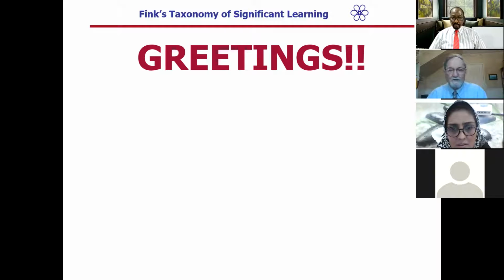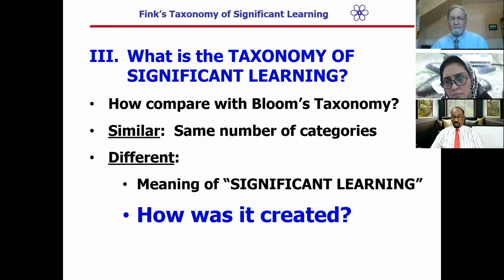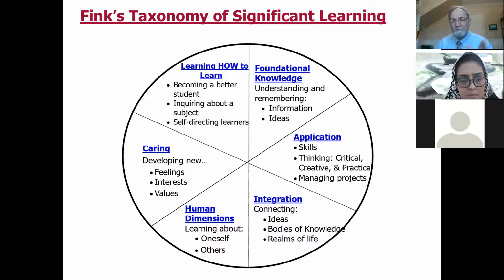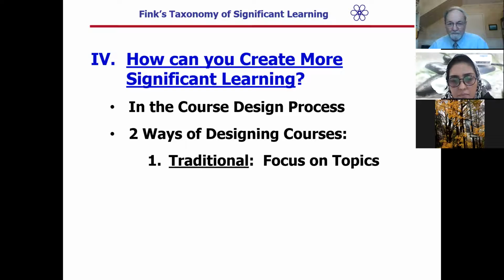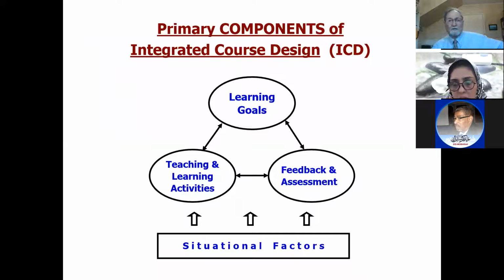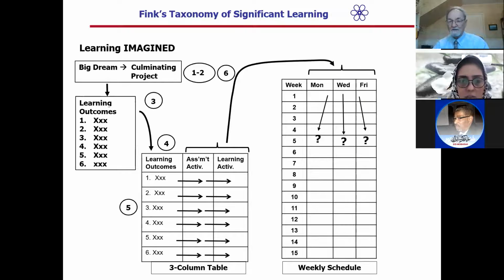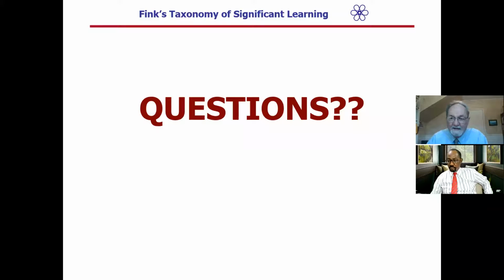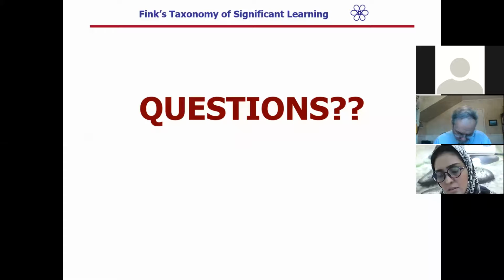April 7, 2021 Dr Fink Significant Learning